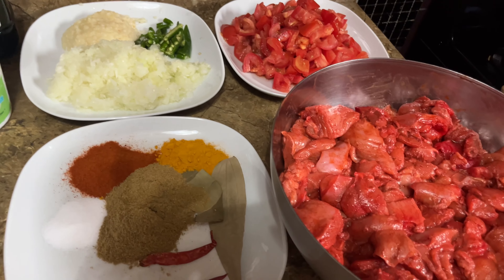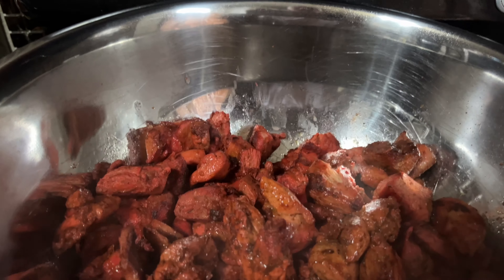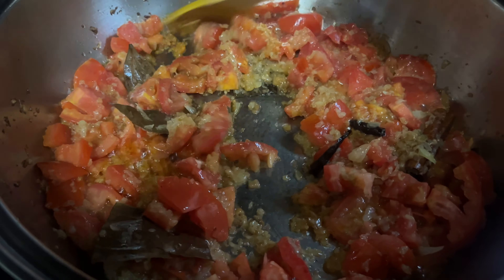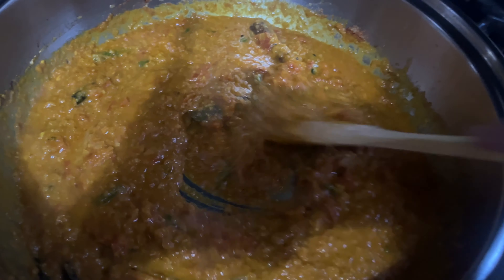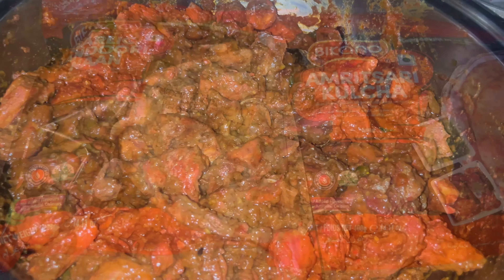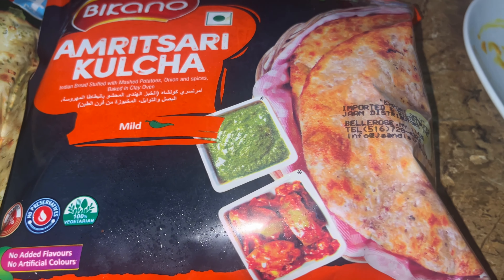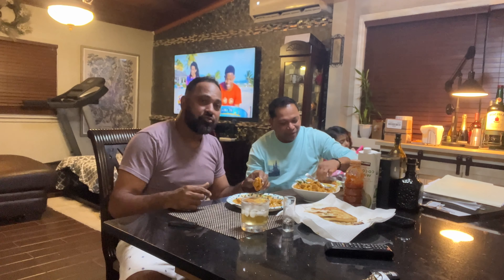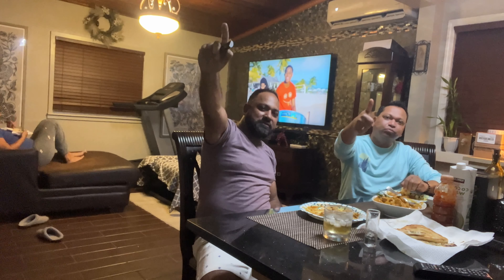The Best Chicken Tikka & Naan